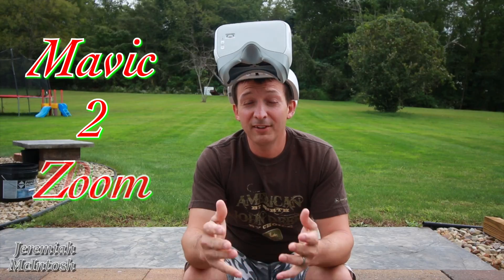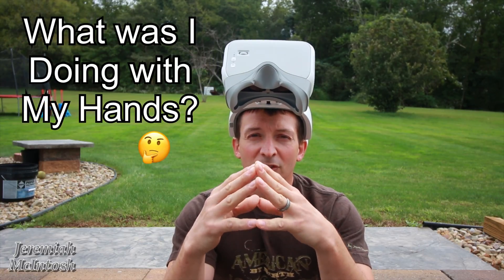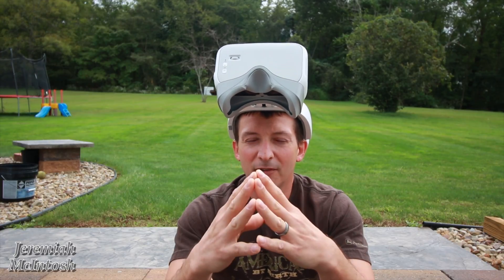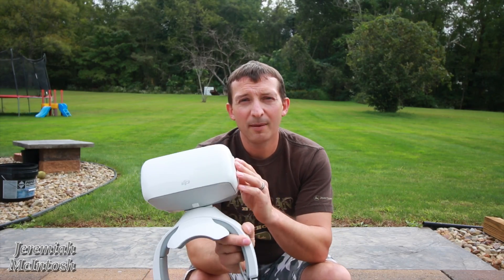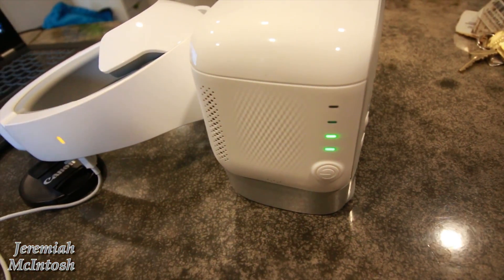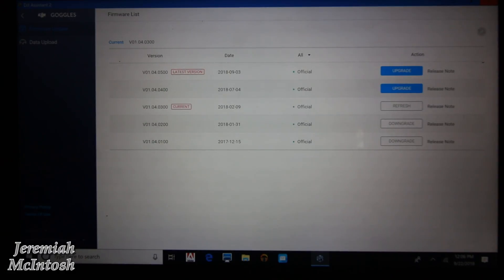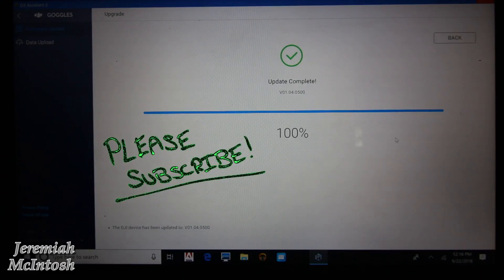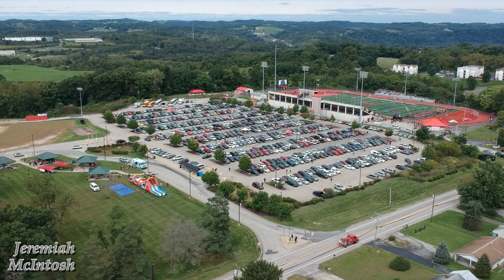DJI Goggles Update for Mavic 2 Pro & Zoom Using Dji Assistant 2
Dji Goggles Update Tutorial For Dji Mavic 2 Pro & Dji Mavic 2 Zoom.
I will be testing these goggles out with my Dji Spark so stick around if your interested in seeing how that turns out!
Below is a link for Billy Kyles video on how to link the goggles to the Mavics and a theory on the Dji Mavic 2 Pro sensor possibly overheating!

Cliff Tottens Mavic 2 pro sensor theory (I CANT WAIT TO SEE DJI’s RESPONSE To THIS!)